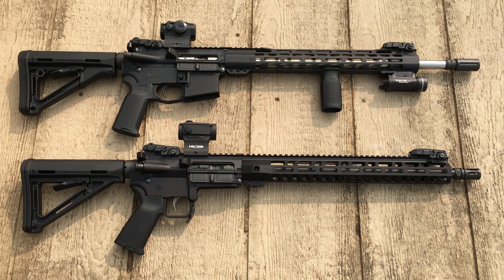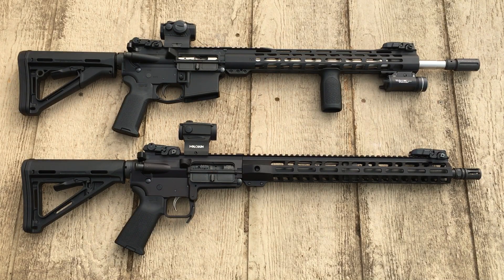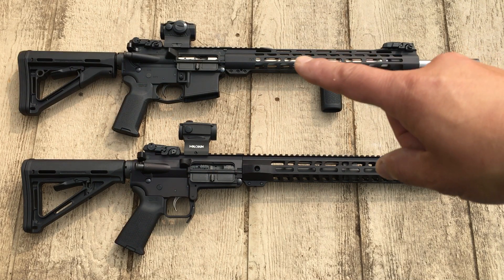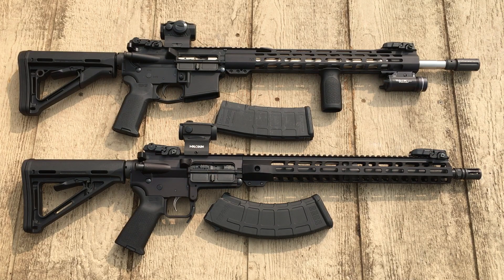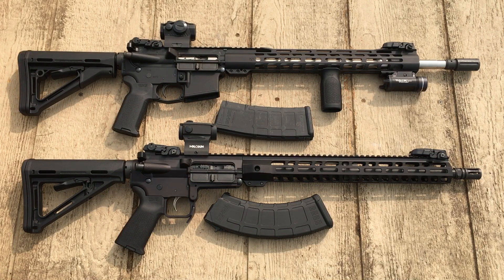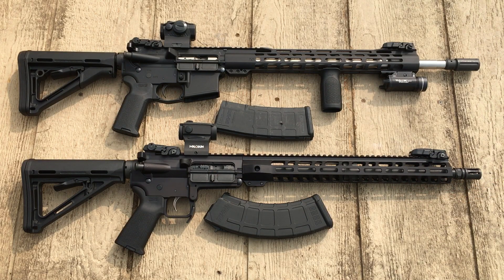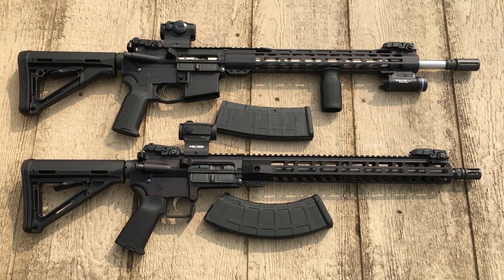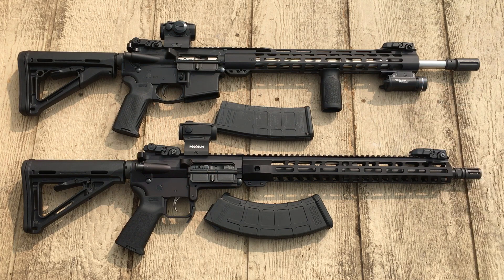BEST 👍🏼 Homestead Gun AR15 vs AK47 🤔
In this video I discuss the various
options of a homestead/farm gun/rifle and what in my option is the best. Enjoy 😉